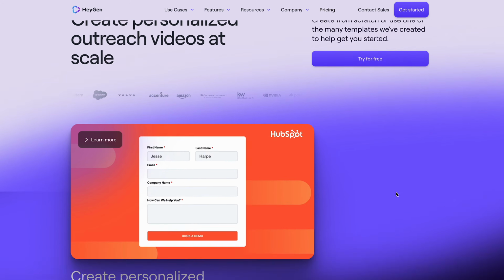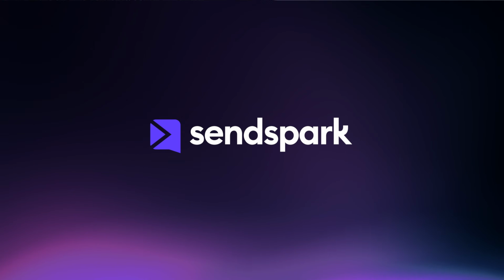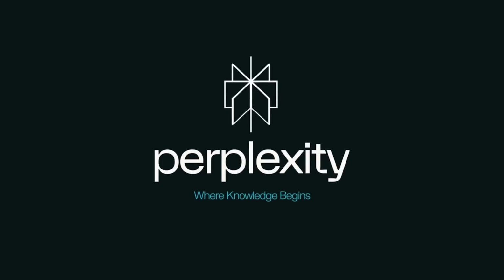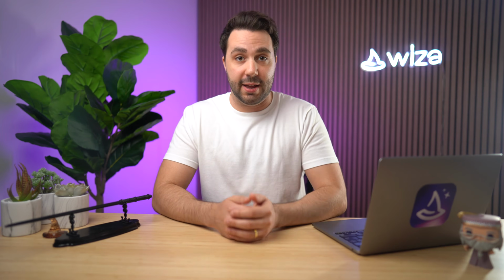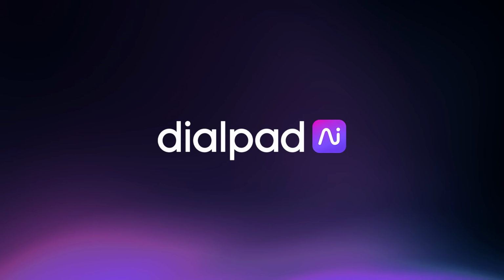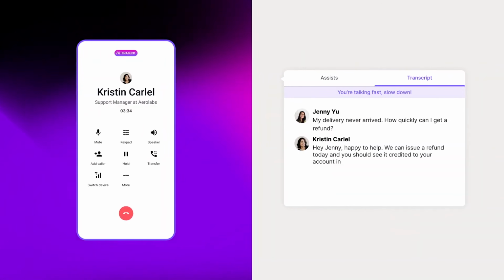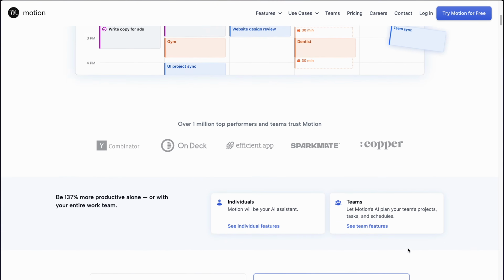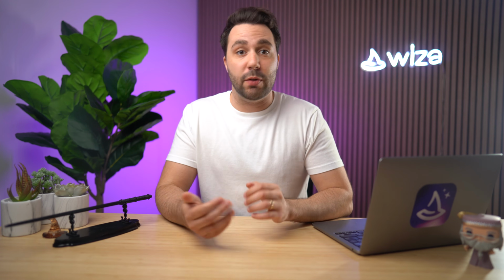The BEST AI Tools for Sales in 2026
Take advantage of the best AI sales tools to reap the rewards of hyper efficiency, automation and content creation to make more sales in 2025

10x Your lead generation and create your prospect list for free

Get the free Wiza chrome extension for LinkedIn and Sales Navigator